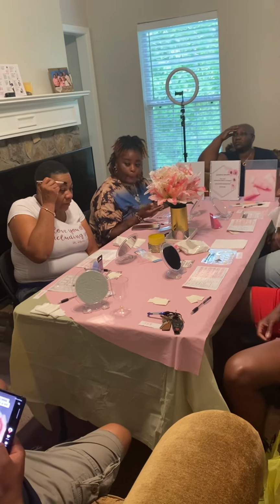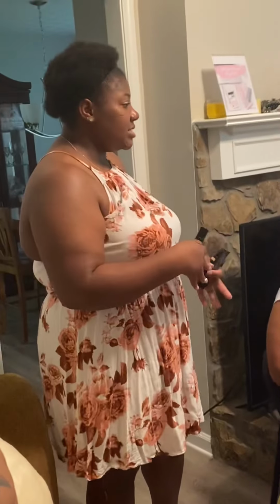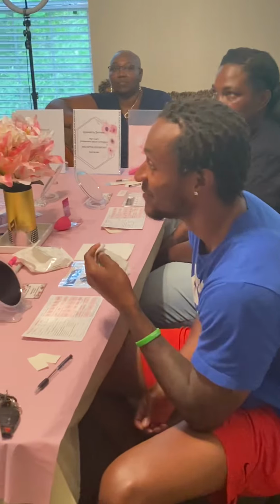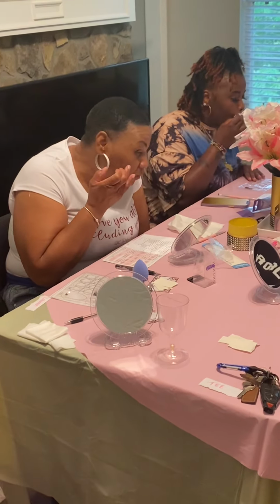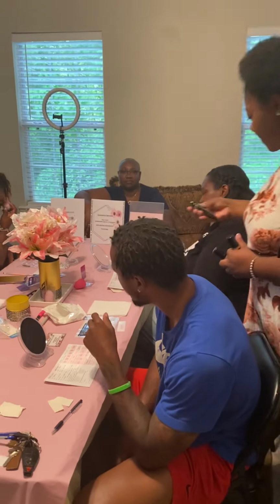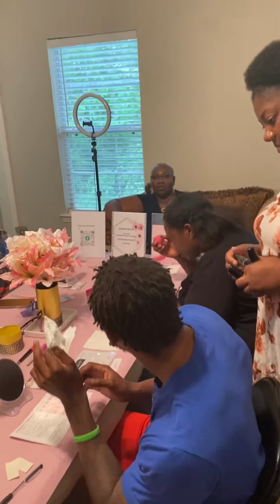New Consultant Quaneshia’s First In Person Beauty Class